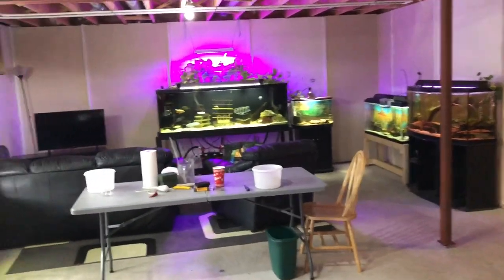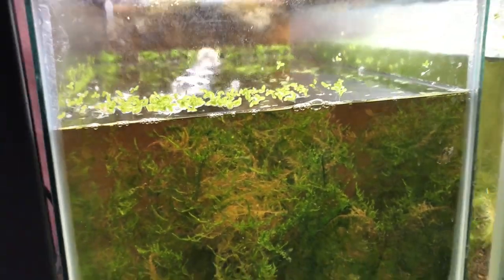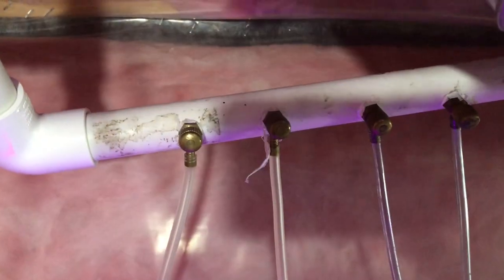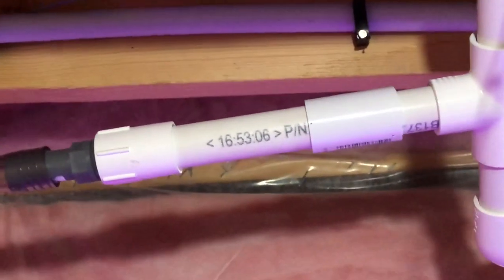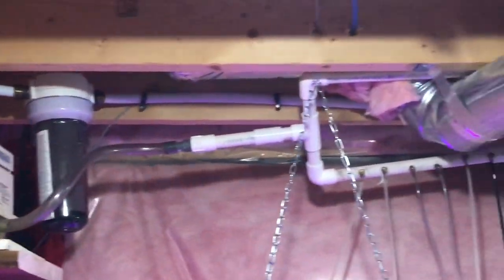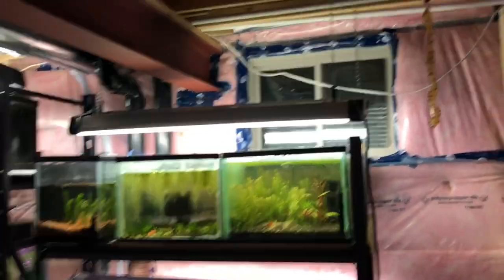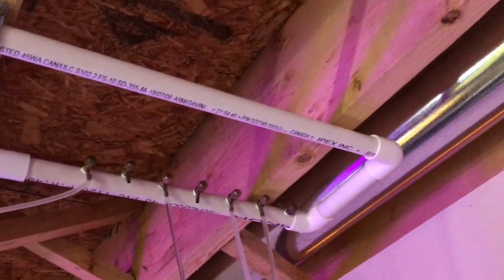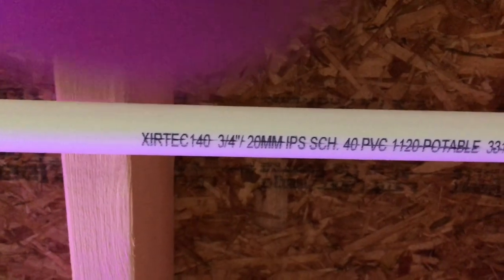HOW TO FISH ROOM AIR LOOP SYSTEM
How to make a air loop system for your FISHROOM that will save you money!!!